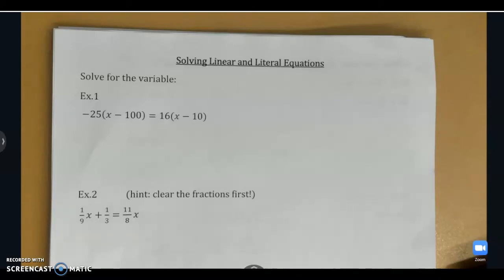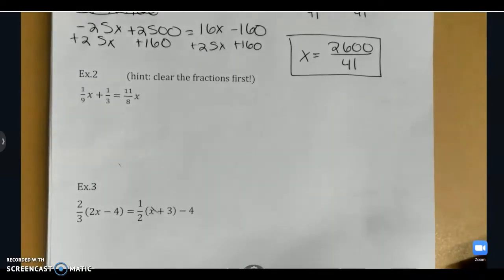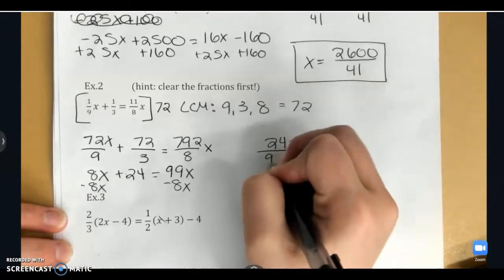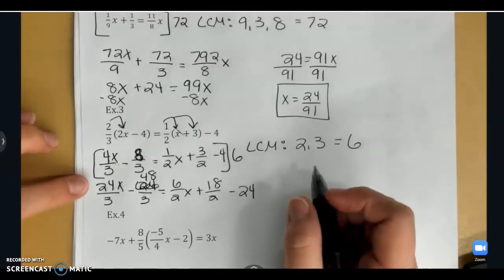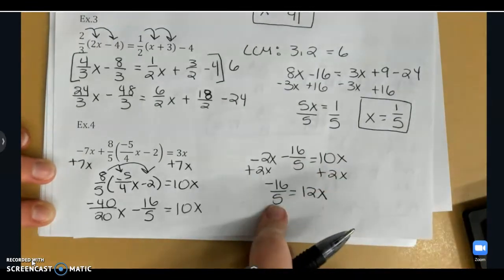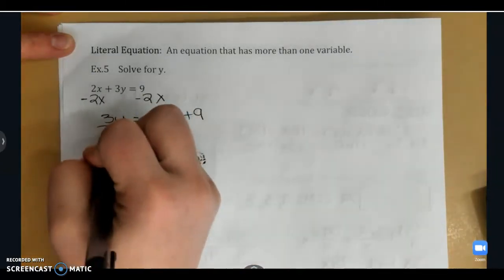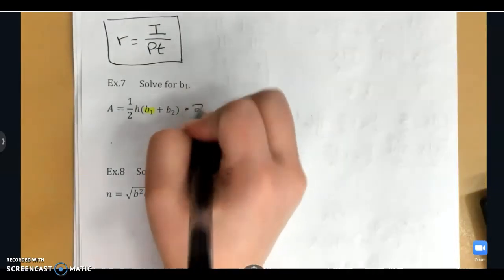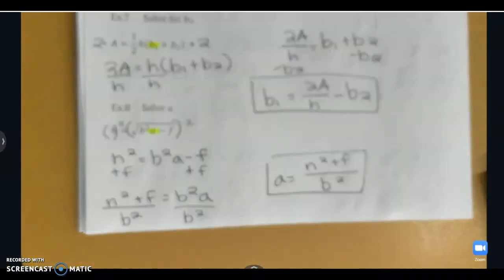Solving Linear and Literal Equations